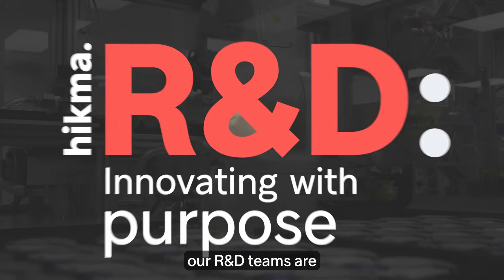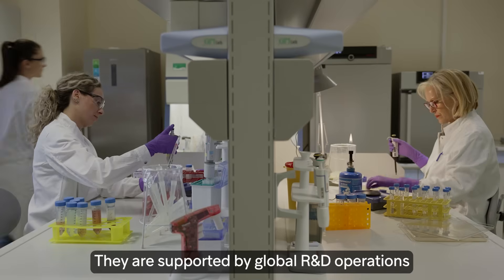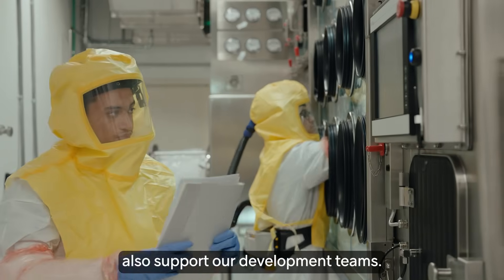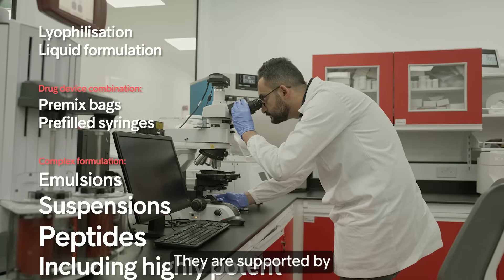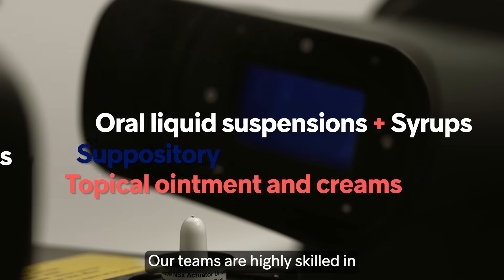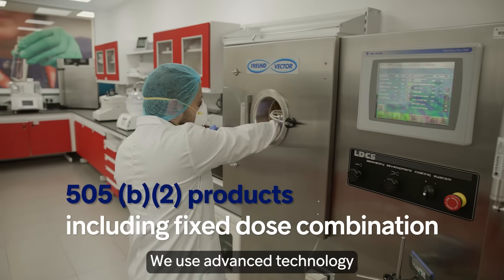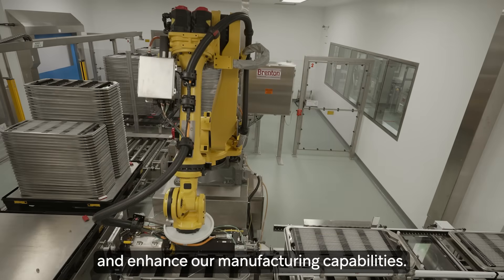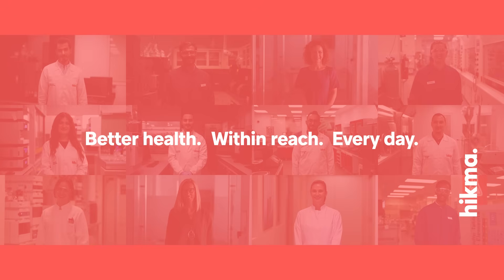Hikma R&D unified organisation. November 2025.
Discover how Hikma's unified global R&D organisation is advancing capabilities across Injectables, Respiratory, Nasal Semi-Solids and Liquids, and Oral Solids.